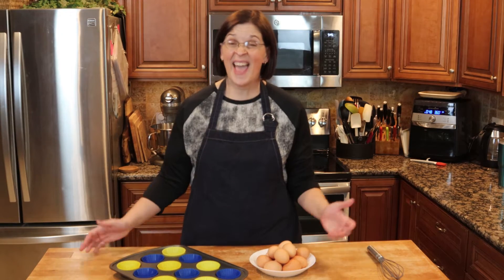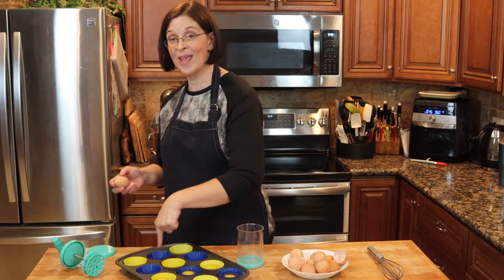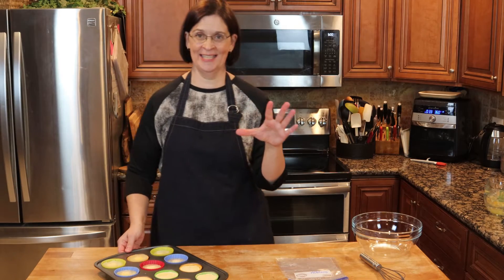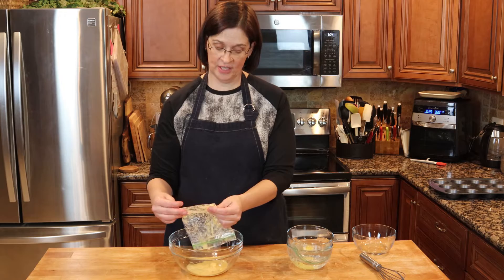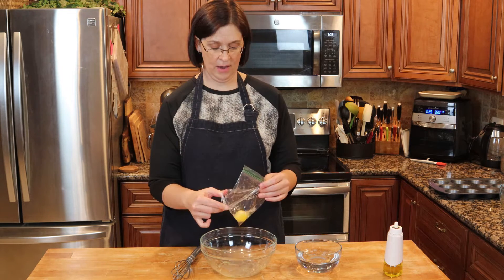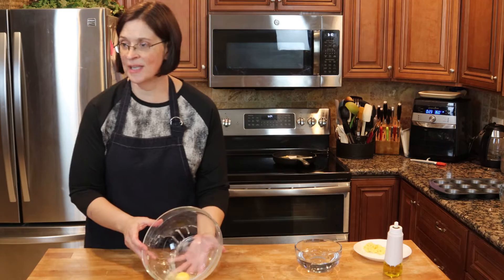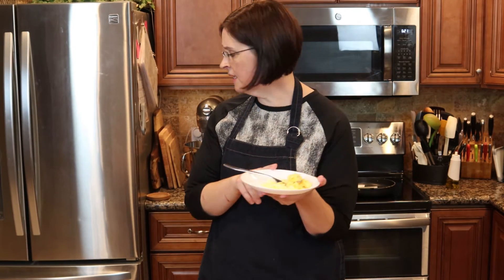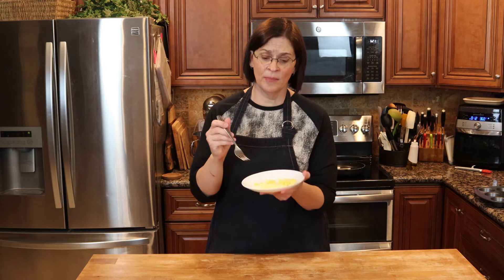Freezer Eggs - Kitchen Hack - Adventures in Everyday Cooking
I am so excited to share this marvelous kitchen hack! Take your plethora of backyard chicken eggs and get them into the freezer to use during winter when your chickens are freeloading! This ACTUALLY WORKS. In this video I show you how I do it, what the results are, and how I defrost and use them like normal!